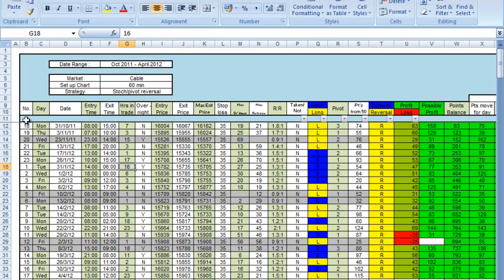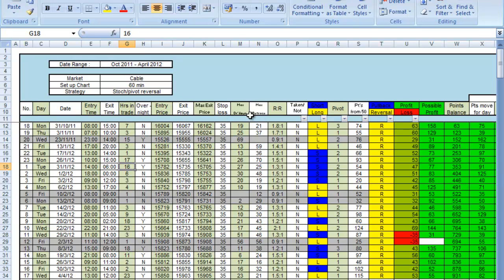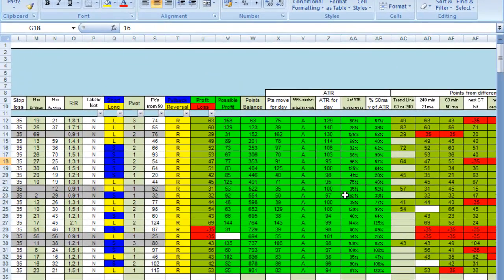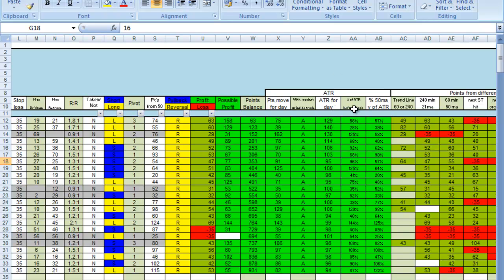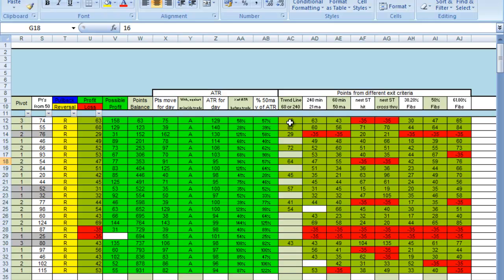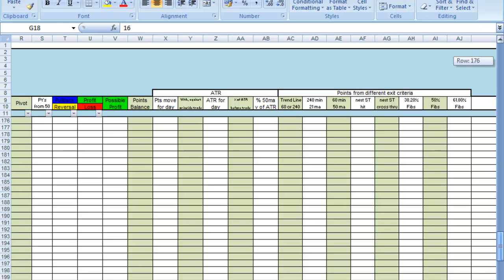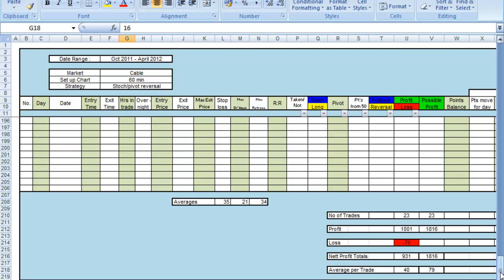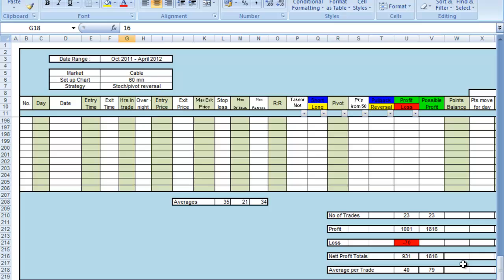SPR back testing sheet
Explaining some of the columns on the back test sheet, plus areas that still need to be studied.